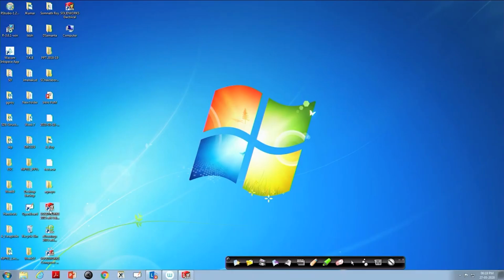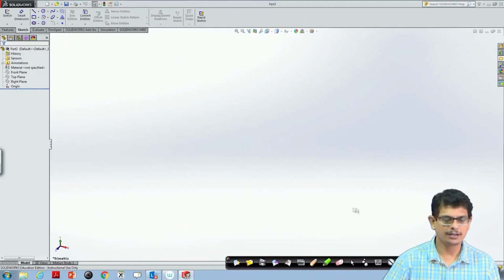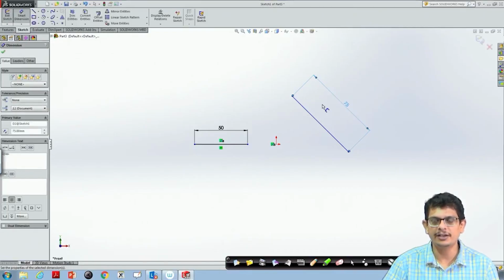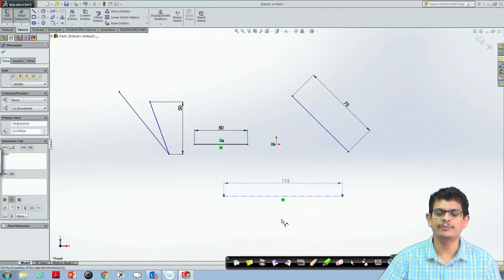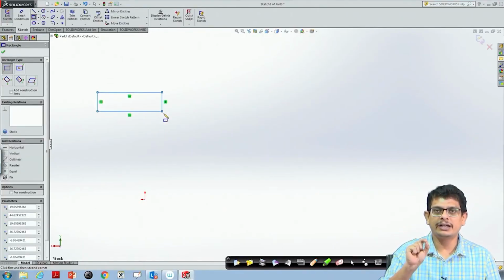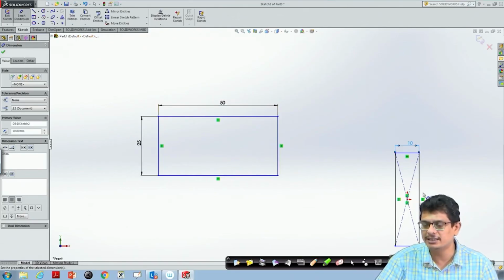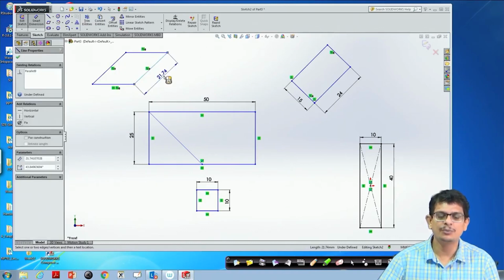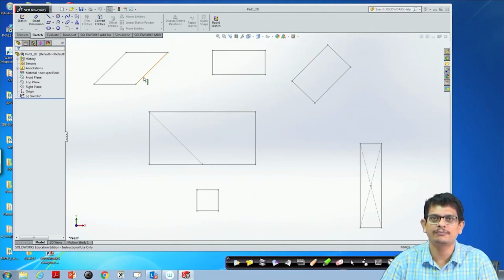OVERVIEW OF COMPUTER GRAPHICS - IV